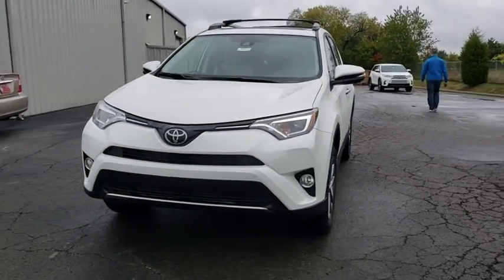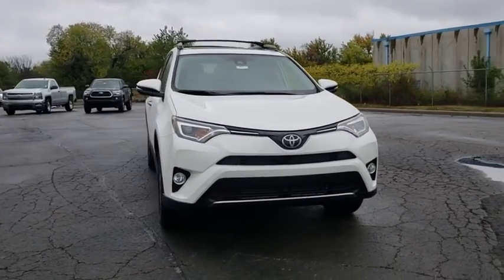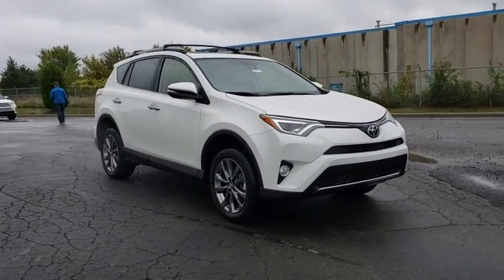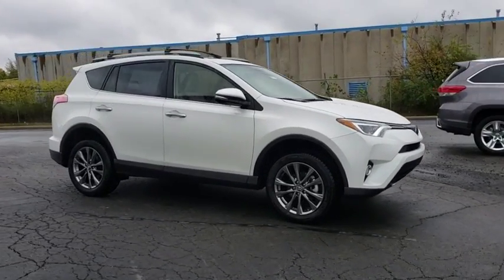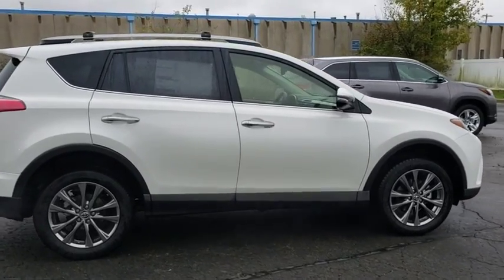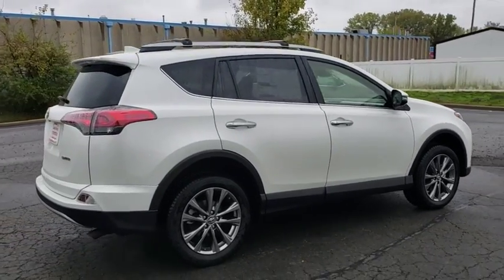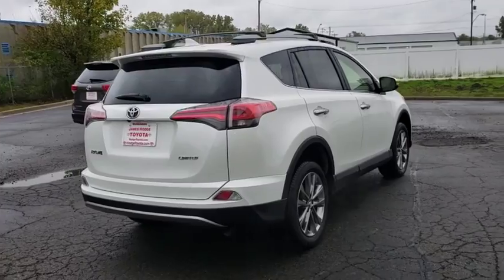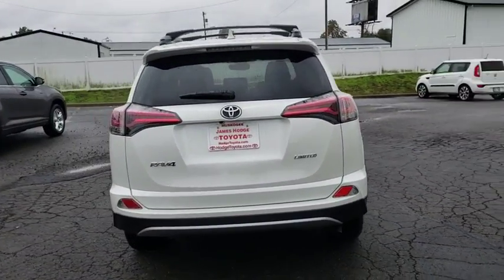2018 Toyota RAV4 Muskogee, Tulsa, Broken Arrow, Joplin, Owasso, OK 186852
Blizzard Pearl N 2018 Toyota RAV4 available in Muskogee, Oklahoma at James Hodge Toyota. Servicing the Tulsa, Broken Arrow, Joplin, Owasso, OK area.